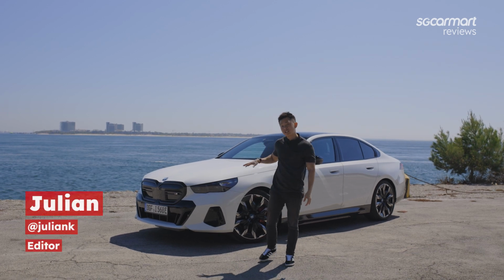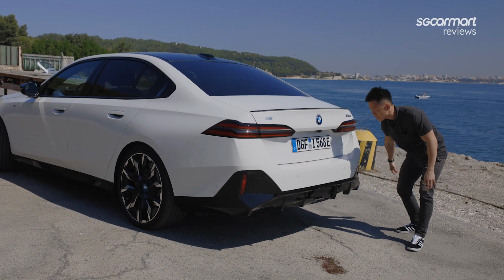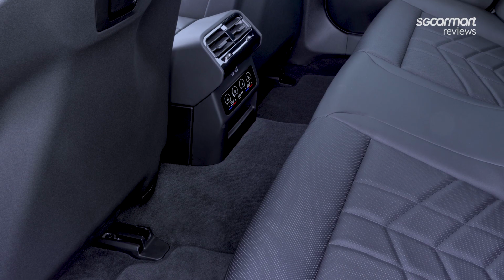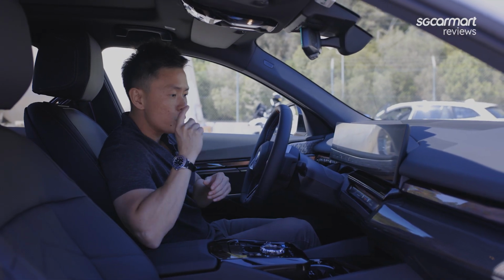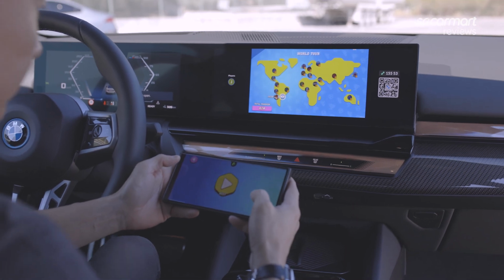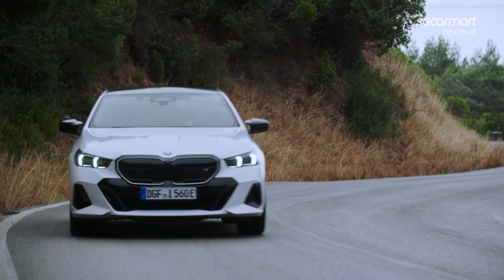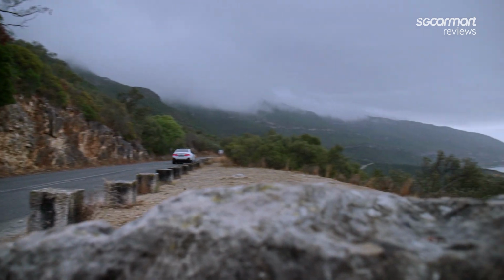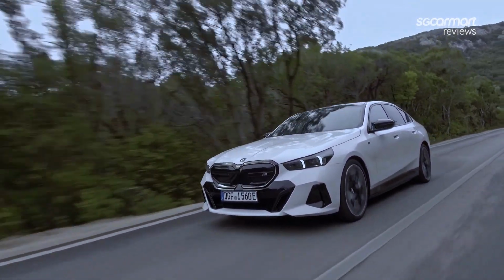First Look: BMW i5 M60 xDrive | Sgcarmart Reviews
Car enthusiasts have always loved their sport sedans to emotional and when it comes to high-performance sedan, BMWs are always high up on the shopping list. With the most powerful mid-size sedan BMW being an EV, can the i5 M60 xDrive cut it?

0:00 - Opening
0:23 - Front
0:48 - Rear/Boot
1:20 - Rear Seats
2:32 - Driver's Seat
4:24 - Driving Impressions
6:25 - Outro